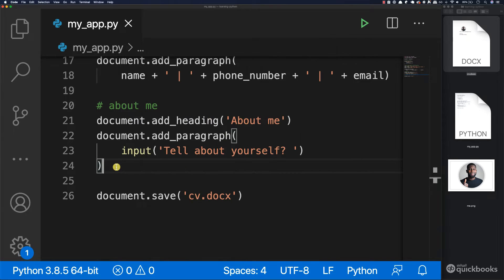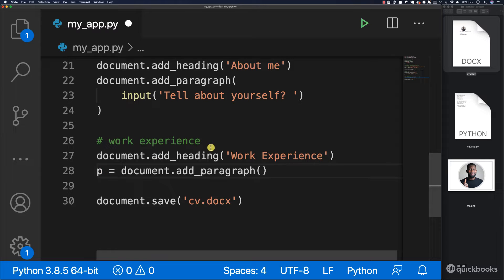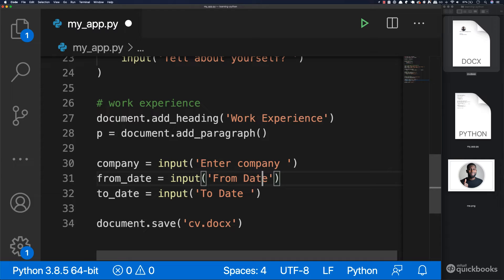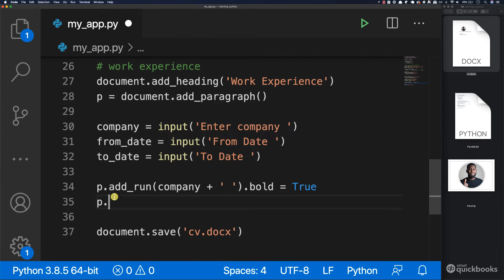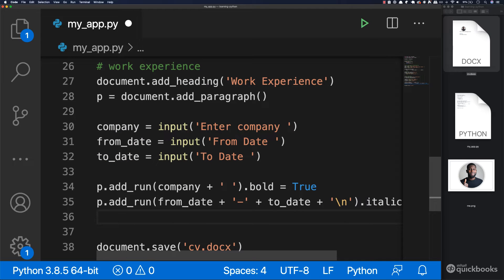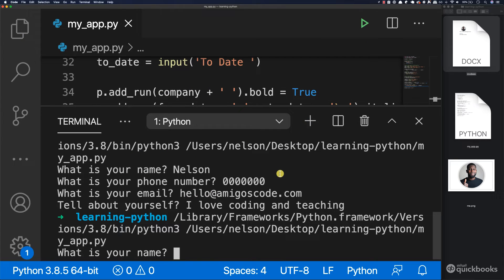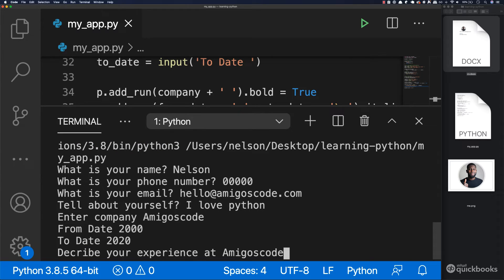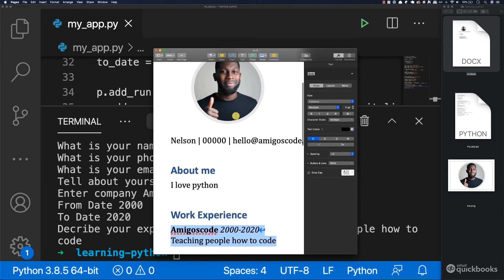Experiences Section | Python Tutorial #21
In this tutorial you will learn how to write paragraphs to documents use python docx

🙊  Here are the goods for all my videos video:

► Recommended Books

Clean Code

Clean Architecture

► Camera Gear

- Iterm
- VsCode
- GoLand
- IntelliJ
- Sublime